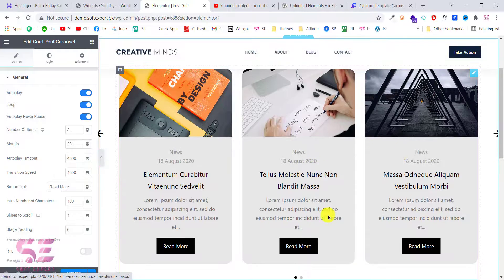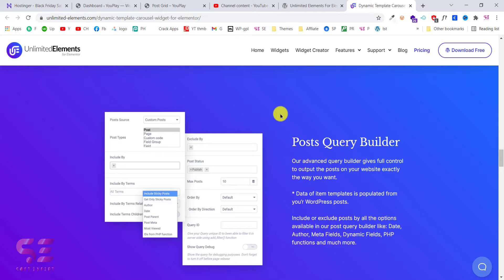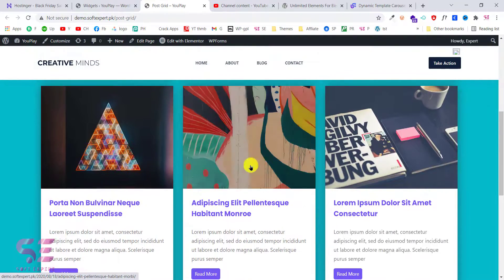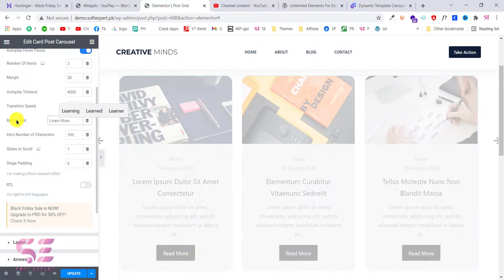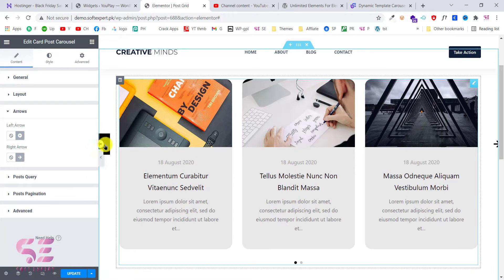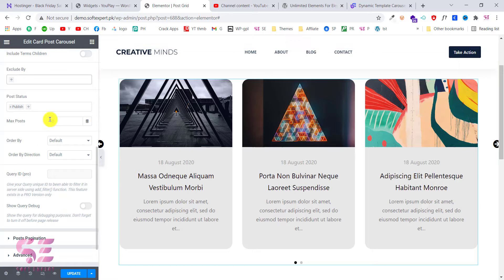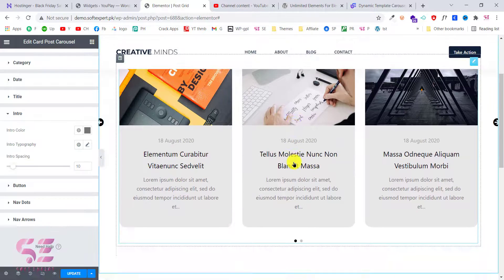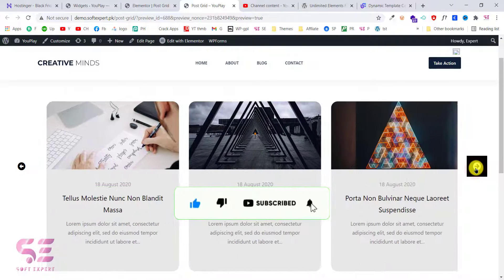How To Make A Blog Post Slider On Elementor For Free - Post Carousel in Elementor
Let’s see How To Make A Blog Post Slider or a Carousel On Elementor For Free. So if you want to scroll your posts or create a post grid, then this video is for you.